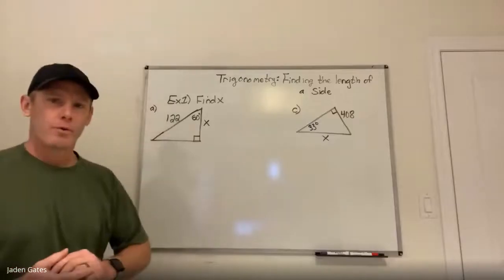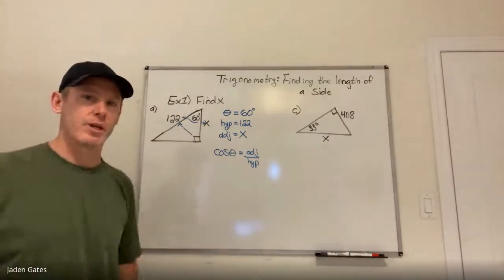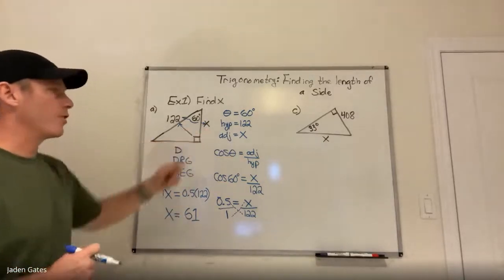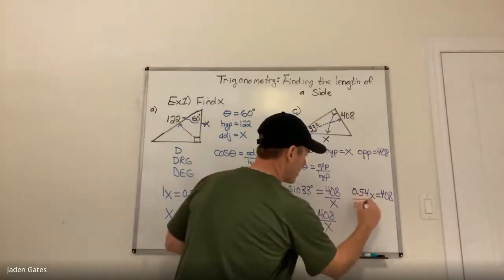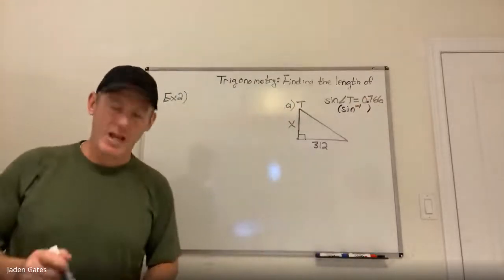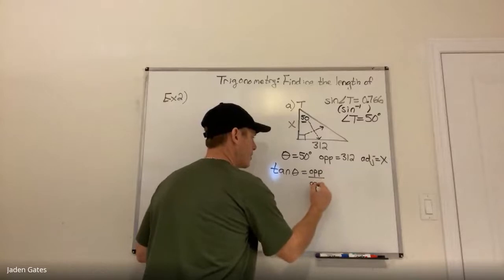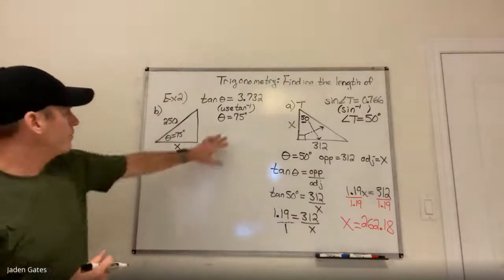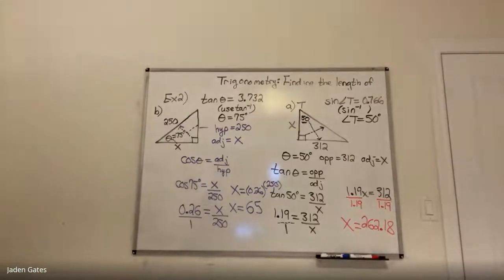MPM2D 7 3 7 4 Trigonometry Finding the Lengths of a Side of a Right Triangle